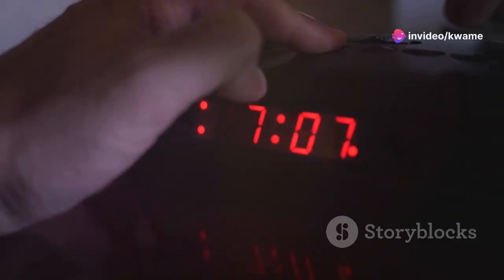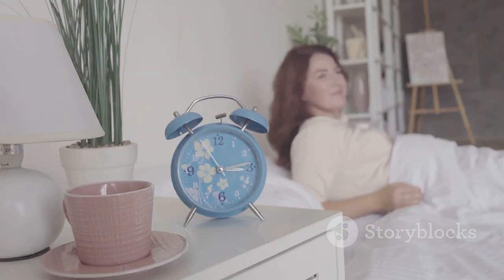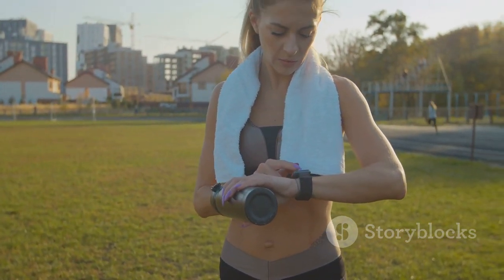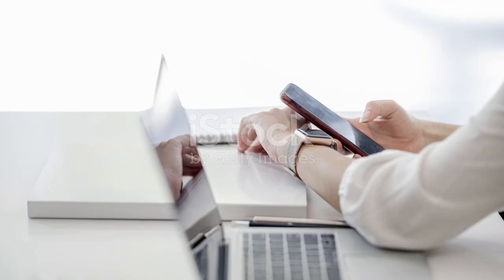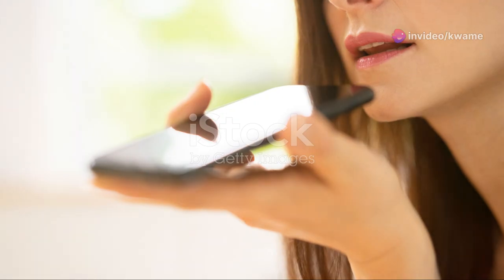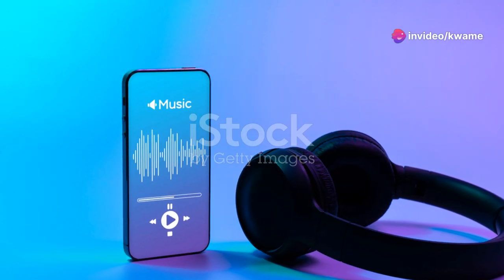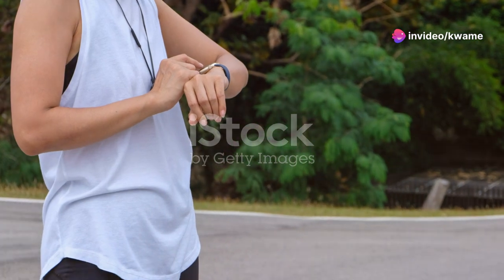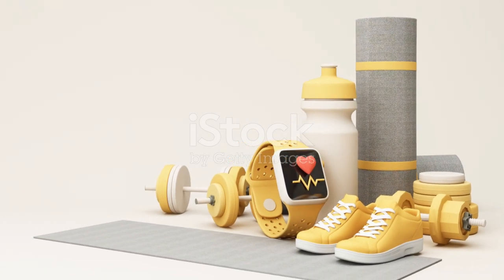Kieslect Kr2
A Day with My Kieslect Kr2: Unboxing to Sunset!

OUTLINE:

00:00:00 A Day with My Kieslect Kr2: Unboxing to Sunset!